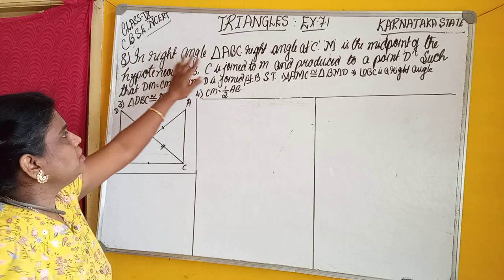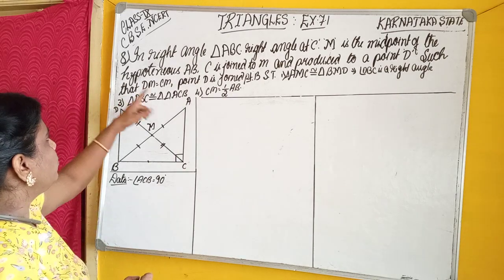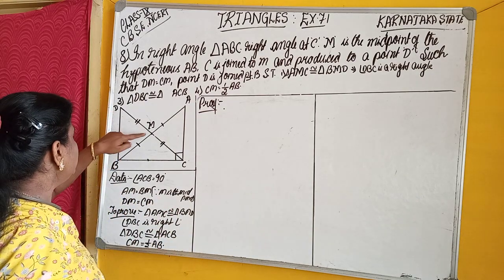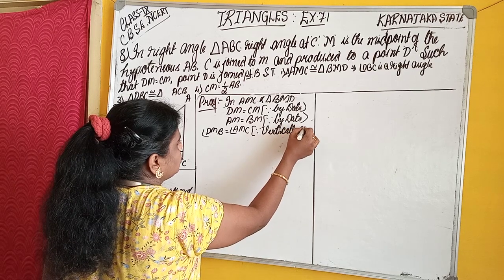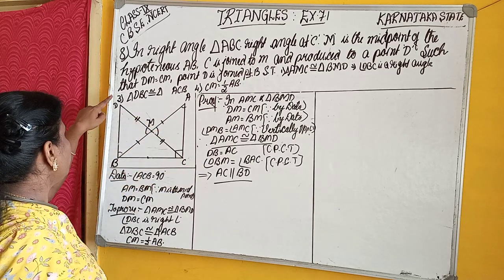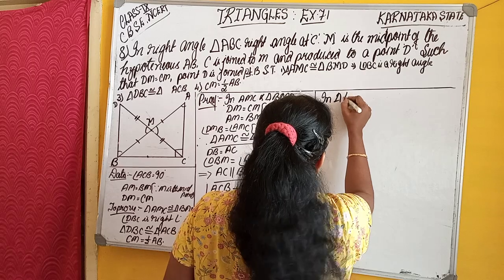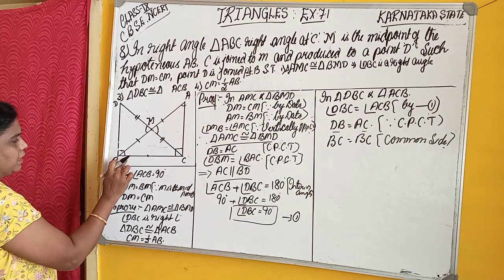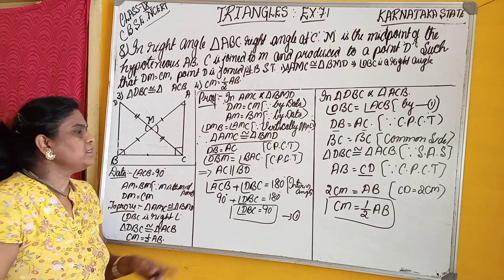Q.8,NCERT CBSE KENDRIYA VIDYALAY SYLLABUS AP CONGRUENCE OF TRIANGLES